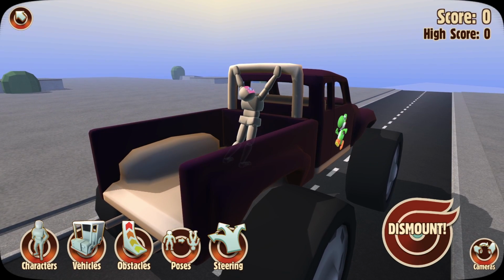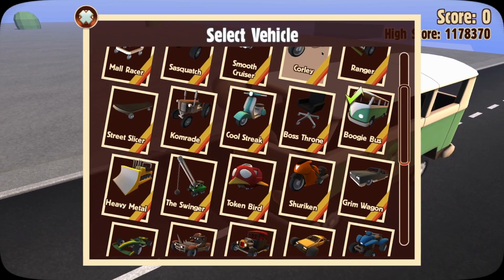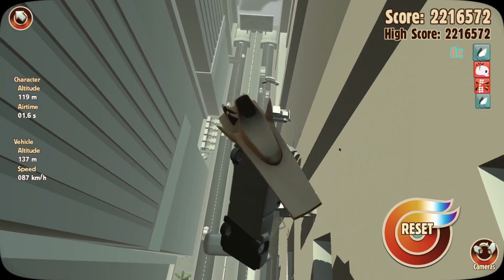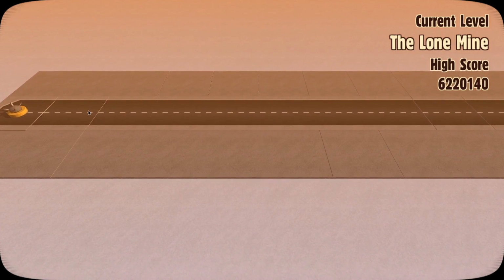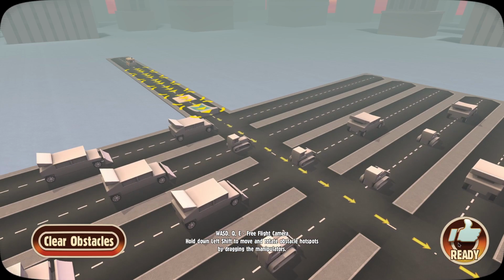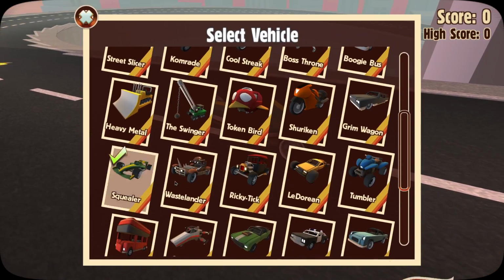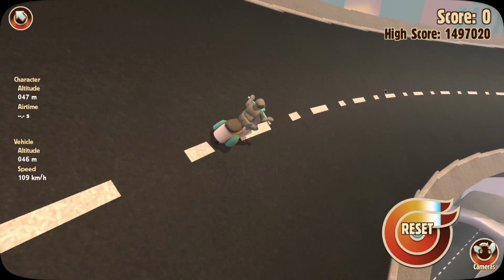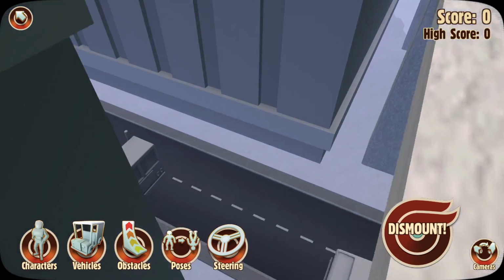Turbo Dismount 18 Really big accidents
Umm, I'm running out of things to put in this description.